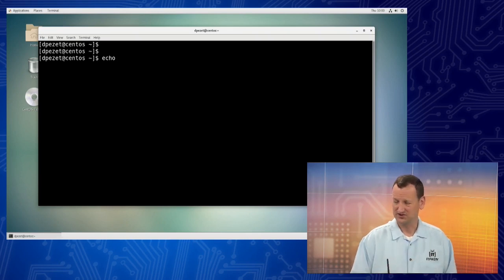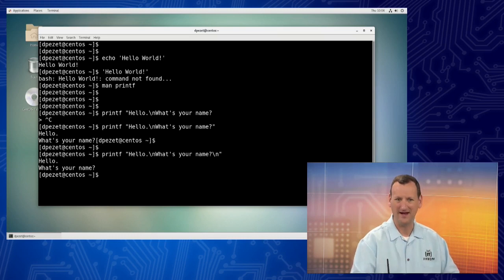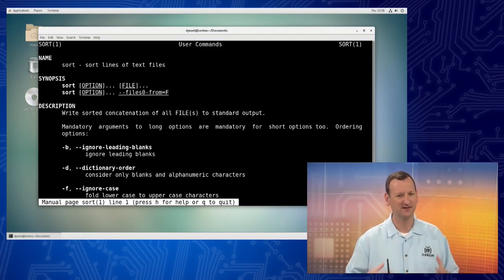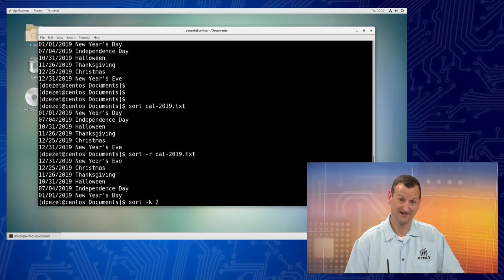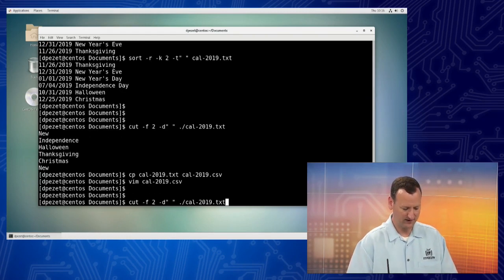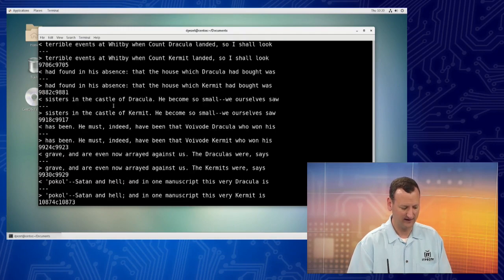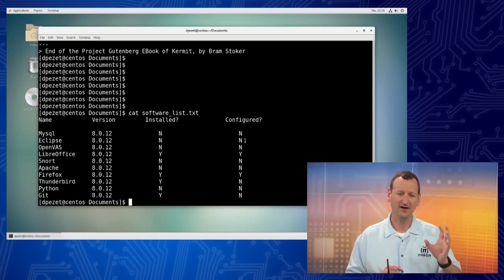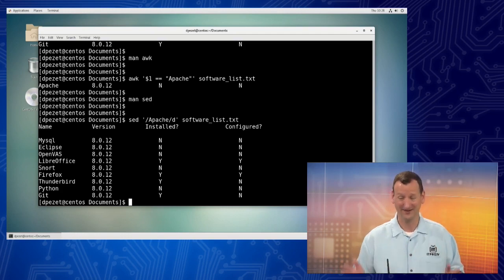18 Manipulating Text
18 Manipulating Text